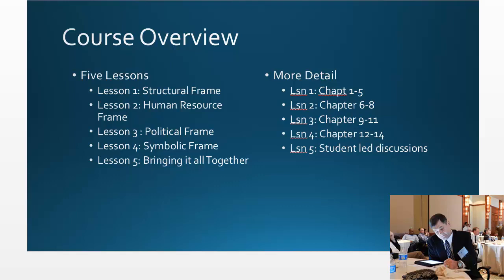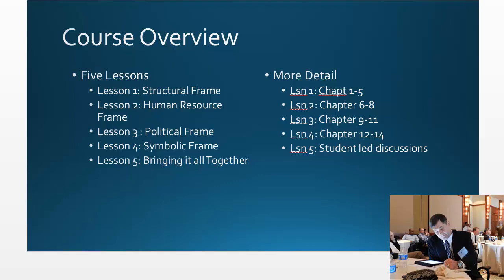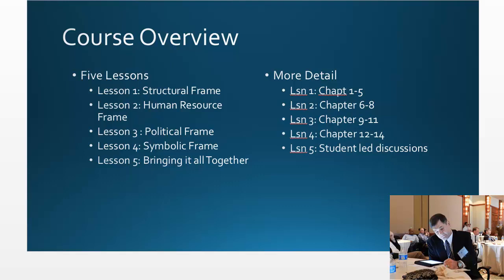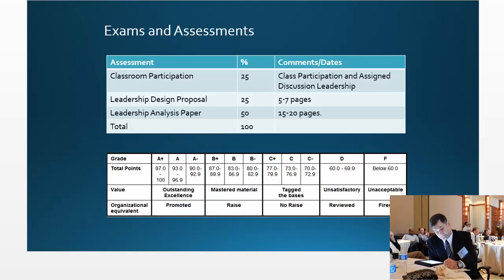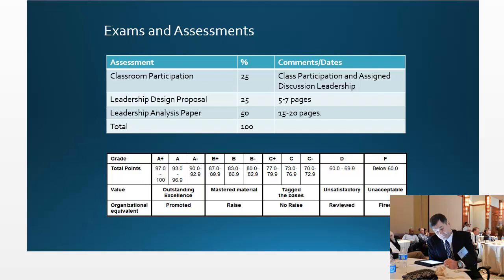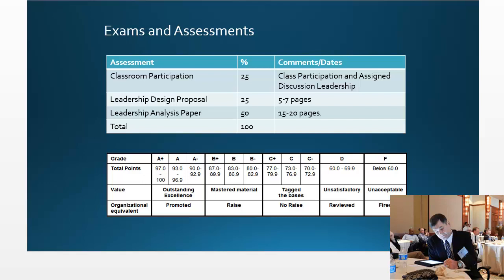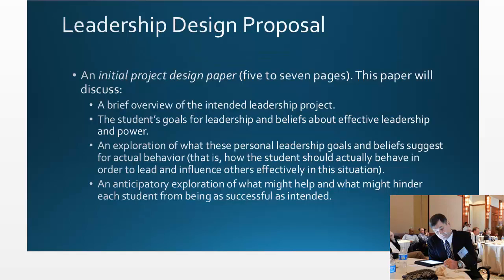Reframing Organizations 2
This short video looks at the lesson outline and evaluations associated with this course associated with reframing organizations